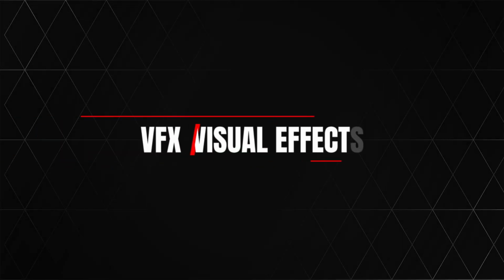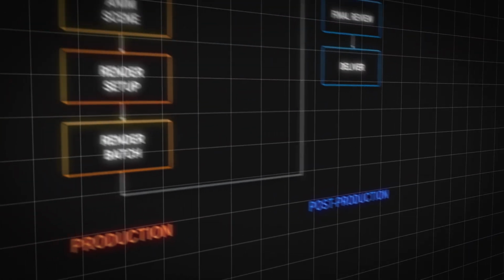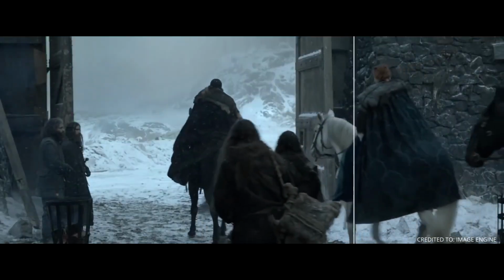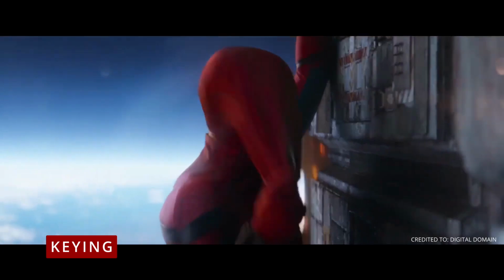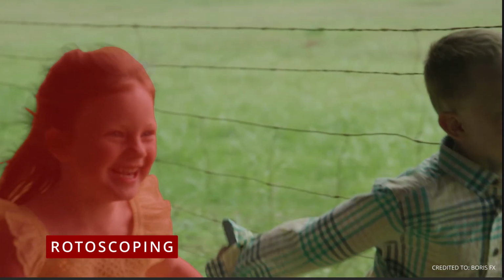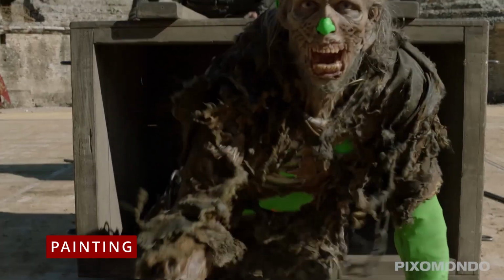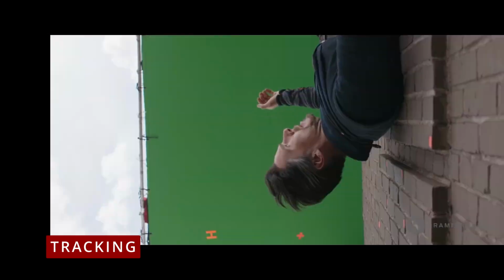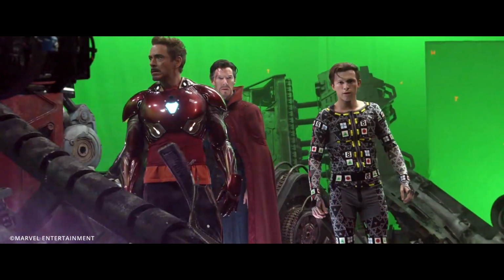What is Compositing? | Intro to VFX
We'll break down the key techniques behind digital compositing, like keying, rotoscoping, tracking, and cleanup/paint work.  With examples from iconic productions like "Avengers: Infinity War" and "Game of Thrones".

Whether you're a beginner curious about VFX or someone looking to explore this creative field, this video is the perfect starting point.